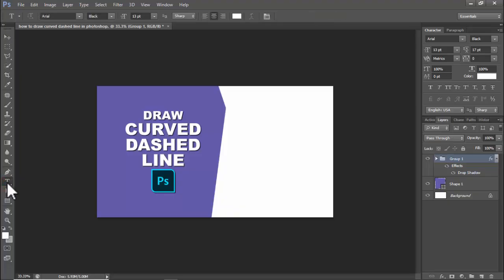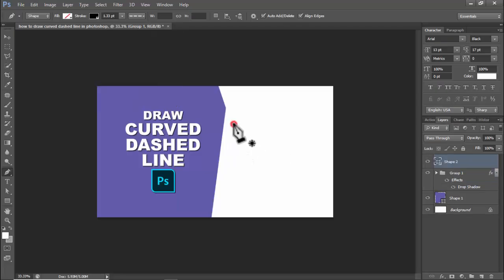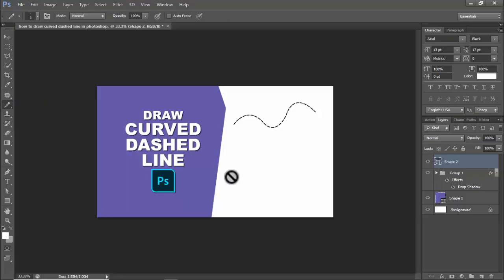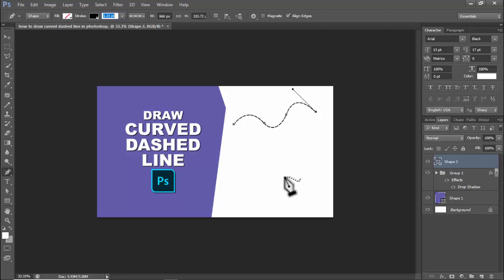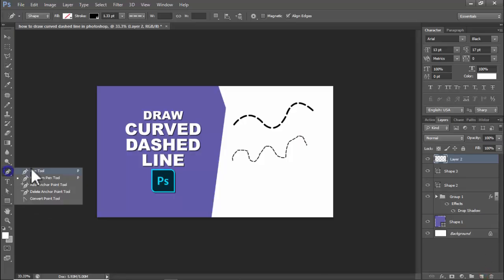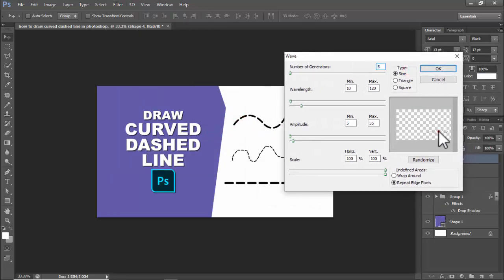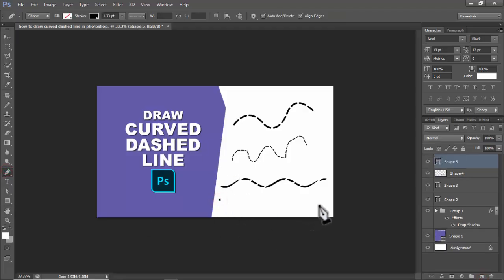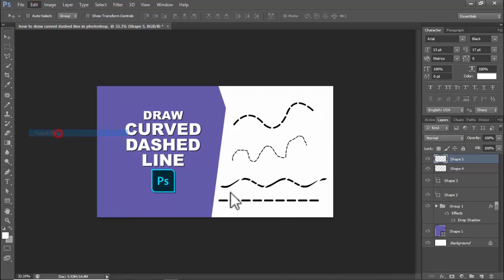how to draw curved dashed line in photoshop,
Assalamu Walaikum,
In this video : how to draw curved dashed line in photoshop, , Let's begin